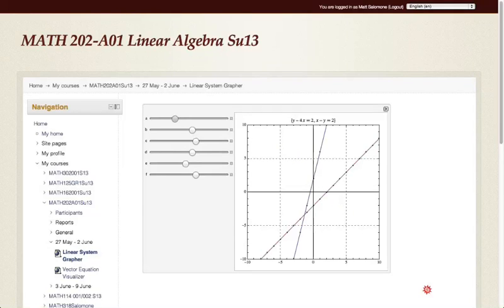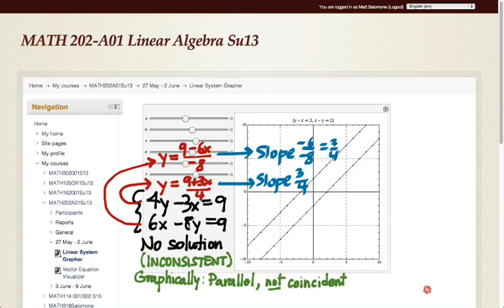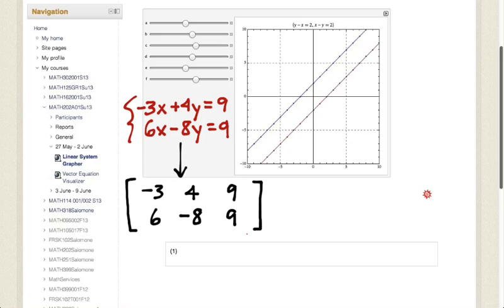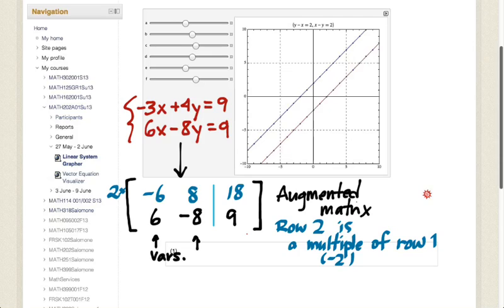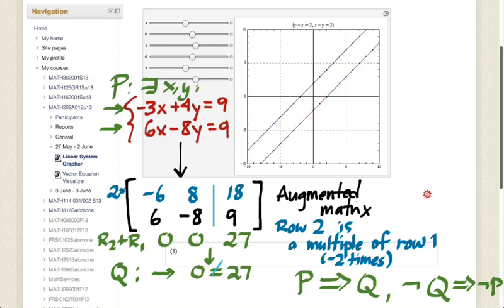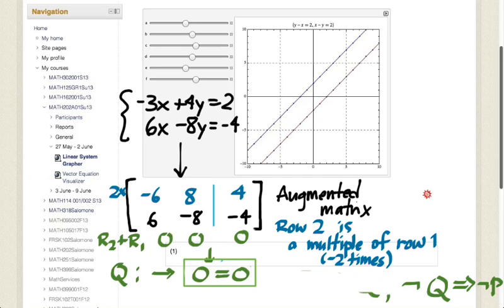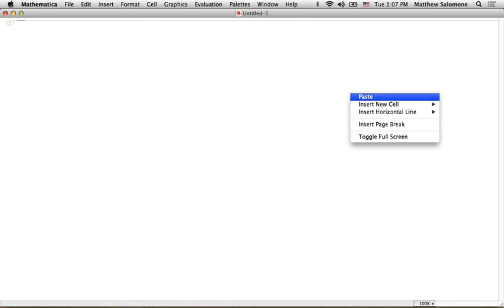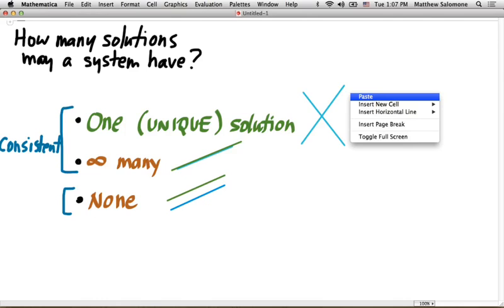202.1c: Consistent and Inconsistent